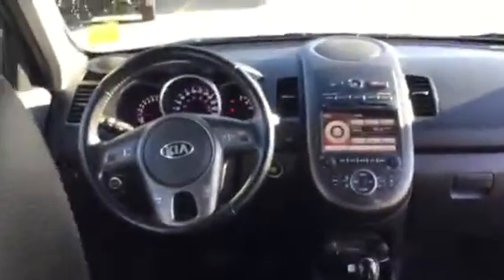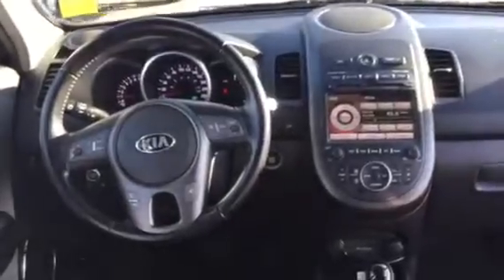2013 Kia Soul for lexus king